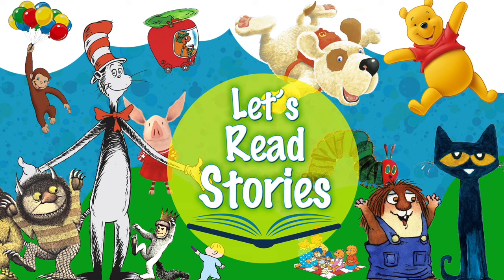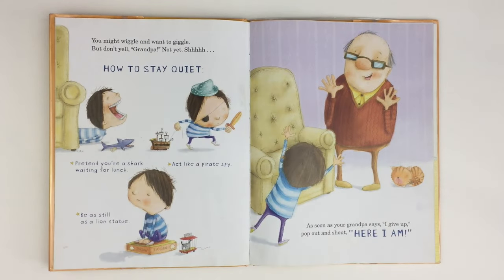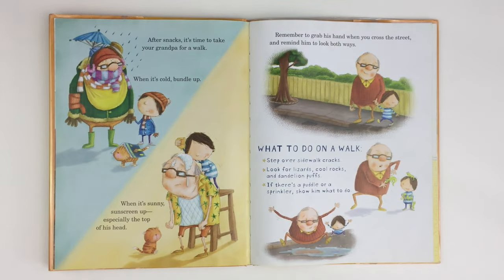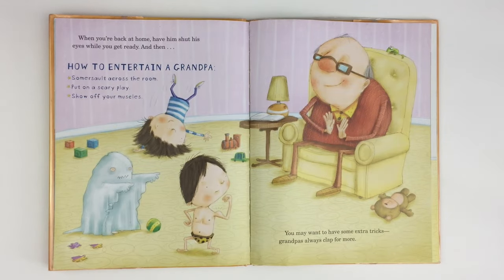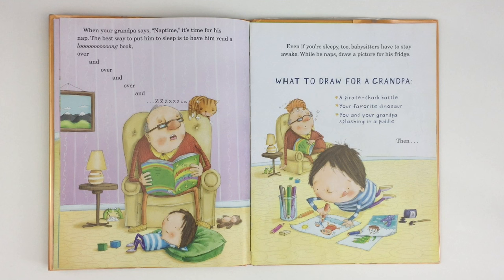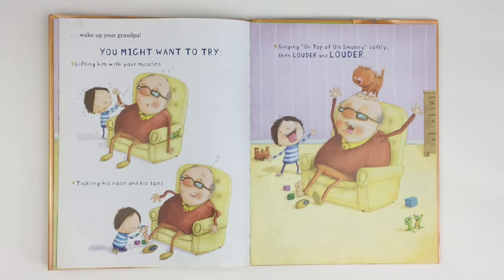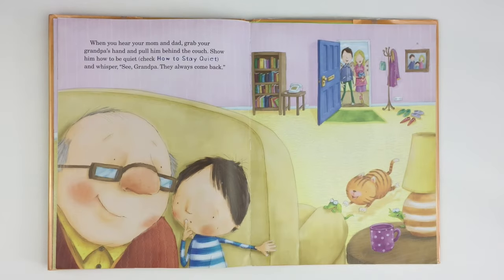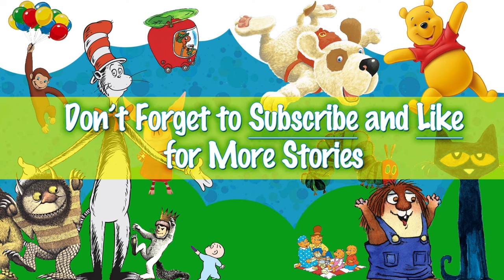How to Babysit a Grandpa - Story Book Read Aloud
How to Babysit a Grandpa
by Jean Reagan
Illustrated by Lee Wildish
Read by Let's Read Stories

A New York Times bestselling HOW TO picture book that celebrates the connection between grandpas and grandchildren!

A New York Times bestselling picture book--from the creators of the hilarious HOW TO... series--about a child spending time with his grandpa. Written in a how-to style, the narrator gives important tips for "babysitting" a grandpa, including what to eat for snack (anything dipped in ketchup, ice cream topped with cookies, cookies topped with ice cream) what to do on a walk (find lizards and dandelion puffs, be on the lookout for puddles and sprinklers), and how to play with a grandpa (build a pirate cave, put on a scary play).

Filled with humor, energy, and warmth, this is a great gift for or from a grandparent, and perfect for lap reading when Grandpa comes to visit!

Praise for the HOW TO . . . series:

“A silly take on role reversal.” –Kirkus Reviews (How to Babysit a Grandma)

“Laugh-out-loud funny. . .” –Kirkus Reviews (How to Raise a Mom)

“. . . laugh-out-loud scenes and funny hidden details.” –Kirkus Reviews (How to Babysit a Grandpa)

“Touches of humor in each of the digitally rendered illustrations.” –Kirkus Reviews (How to Surprise a Dad)

The fun doesn't stop! Check out more HOW TO... picture books:

How to babysit a Grandma
How to Catch a Santa
How to Get Your Teacher Ready
How to Raise a Mom
How to Surprise a Dad

Get ready for father's day with How to Babysit a Grandpa! Stories read aloud can help your child develop their literacy skill and build confidence. Read along or listen as supplemental reading to your bedtime routine. Listening to stories read aloud is proven to help your toddler or kindergartener speak, recognize words, and improve in school. Learn english with the perfect silly story from the how to collection.